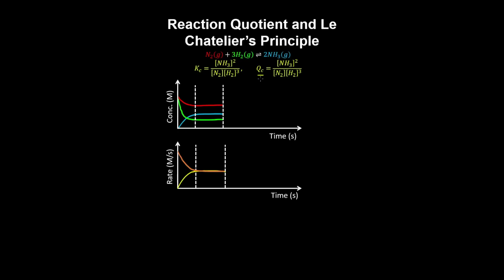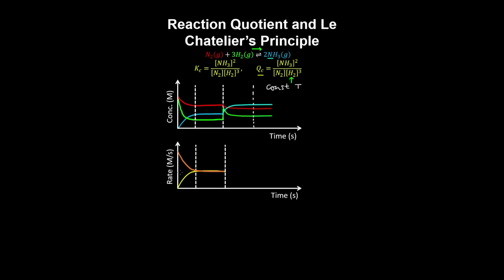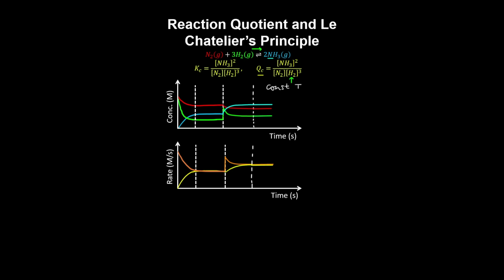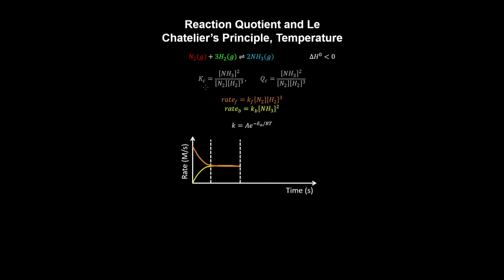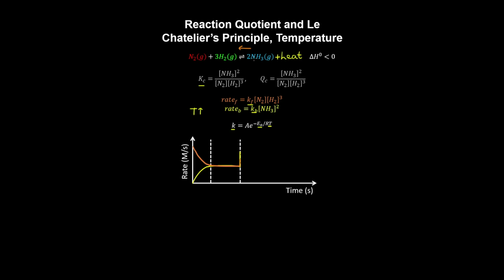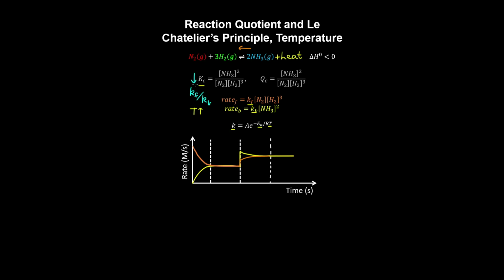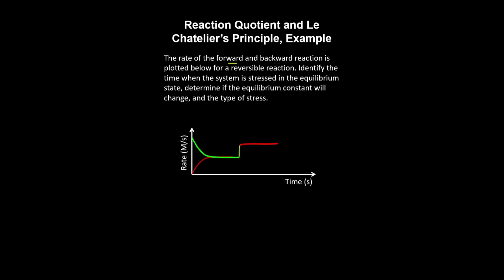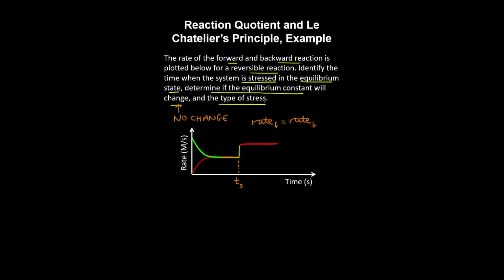Reaction Quotient and Le Chatelier's Principle, Equilibrium, Example - Chemistry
This video explains the meaning of reaction quotient vs equilibrium constant, including definition, what happens if Q is bigger or less than K, and the difference between Q and K. You will understand how different stresses like concentration, temperature and catalysts affect the concentrations of reactants and products, the the rate of the forward and backward reaction.

0:00 Reaction quotient, effect of concentration
2:22 Reaction quotient, effect of temperature
4:18 Worked example